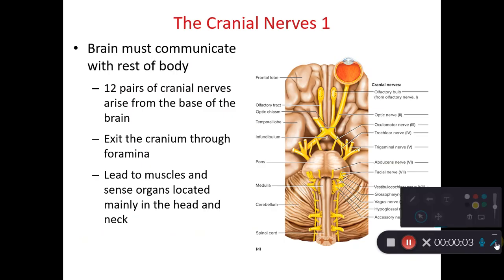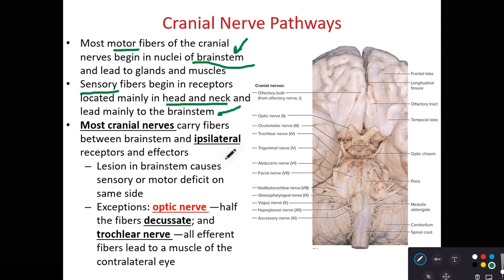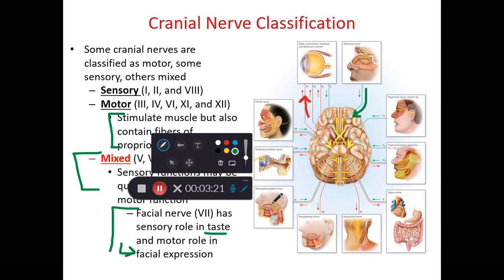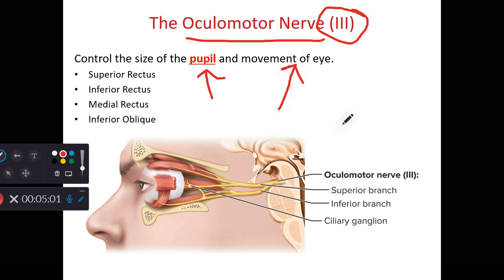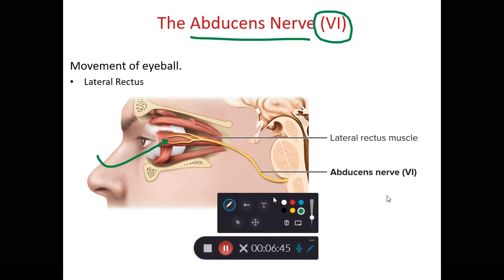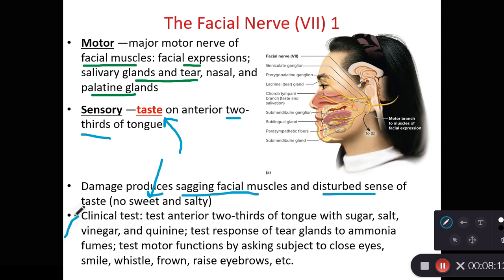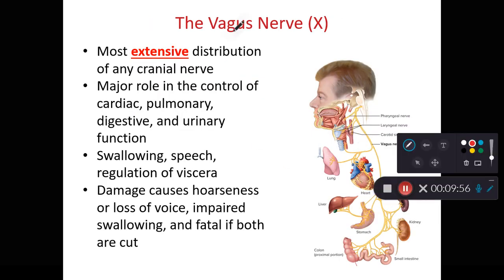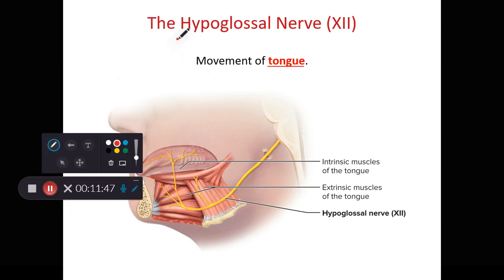Biol 214 Cranial Nerves (Ch 14 Part 13)